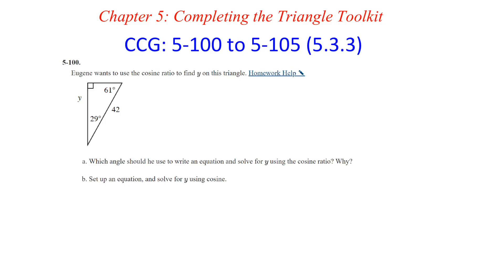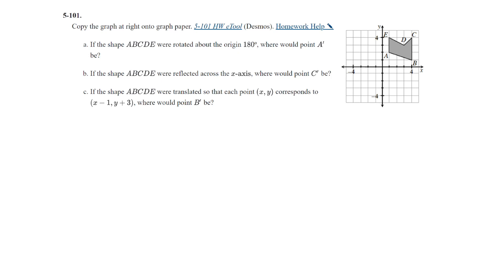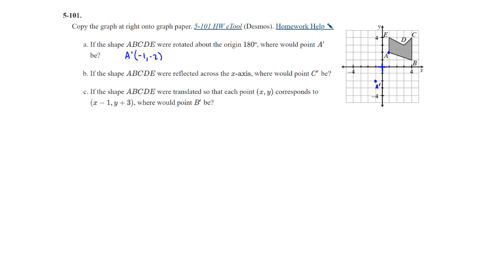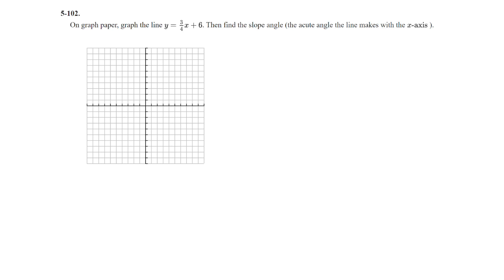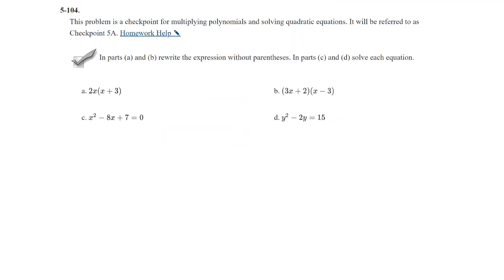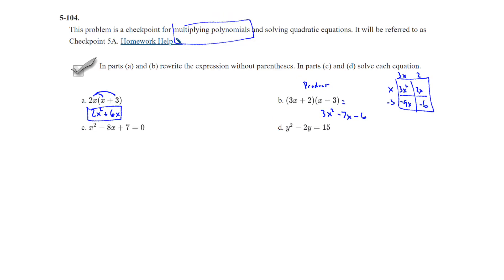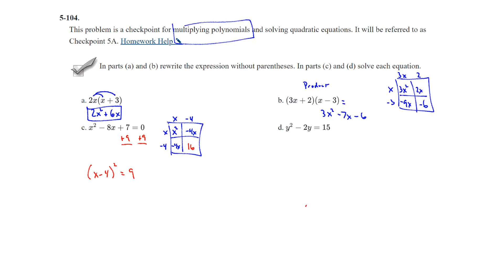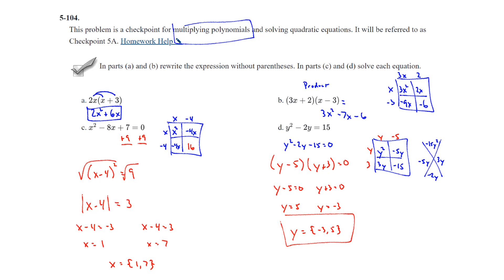CCG 5-100 to 5-105 (5.3.3)